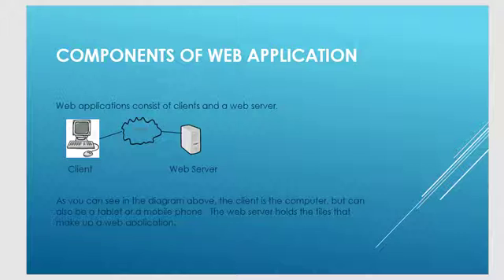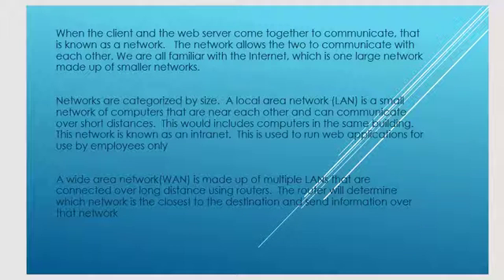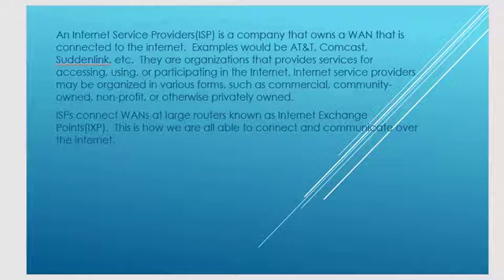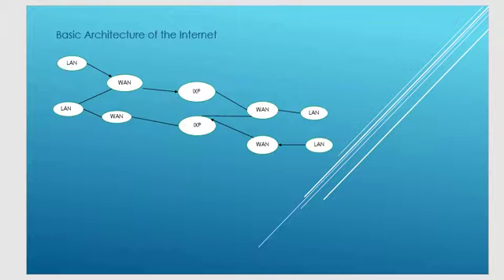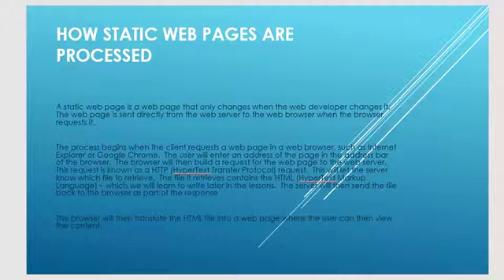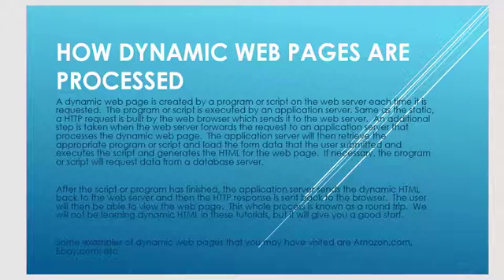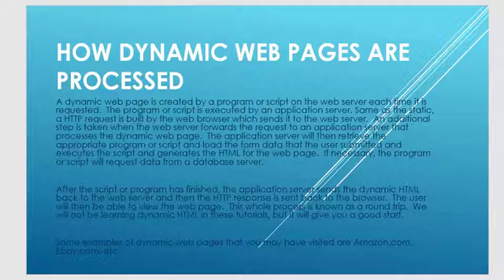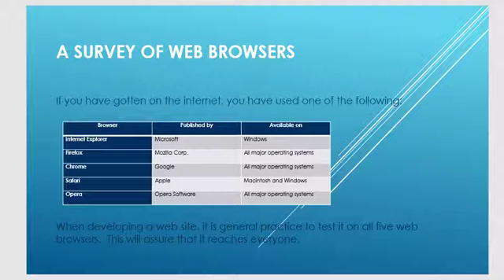How Web Applications Work